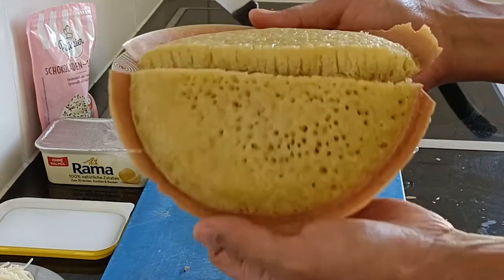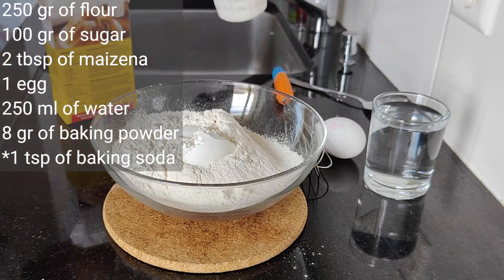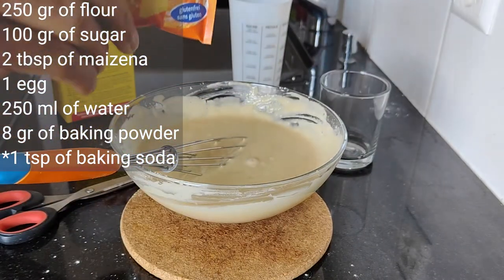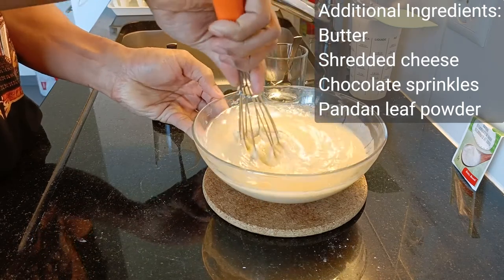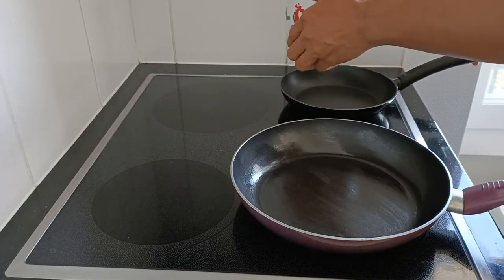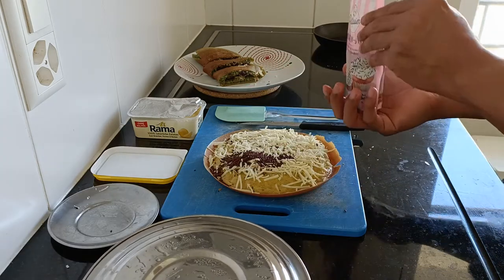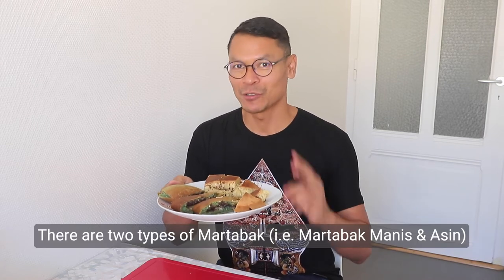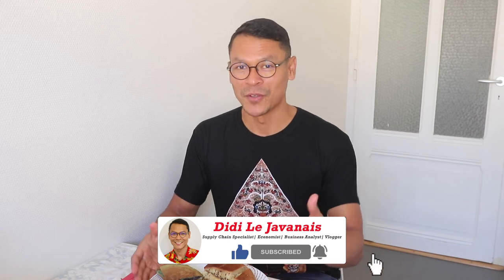How To Make Martabak Manis? The Indonesian Pancake | Indonesian Street Food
Hi everyone

In this video you will watch a tutorial on how to make your homemade pancake - indonesian version namely Martabak Manis. Make sure you follow the instruction by watching this video so that you can succeed in making your Martabak.

I hope this video helps you to materialise your local martabak manis.

Thanks for supporting my YouTube channel @DidiLeJavanais

Didi Le Javanais